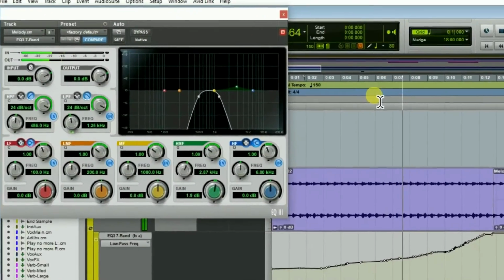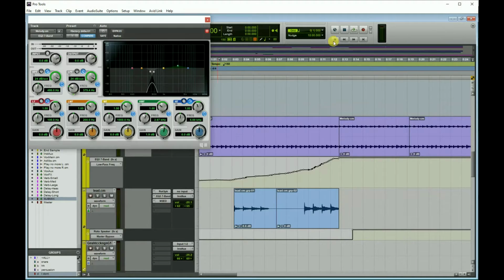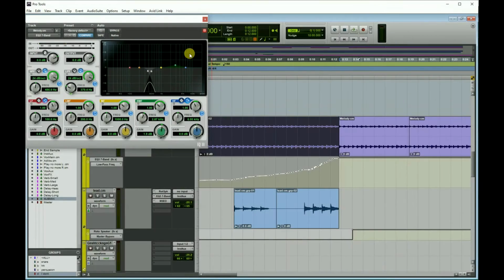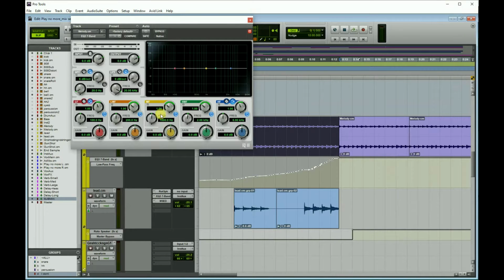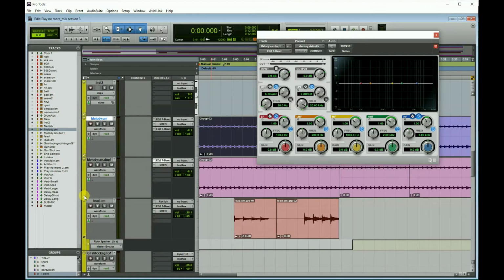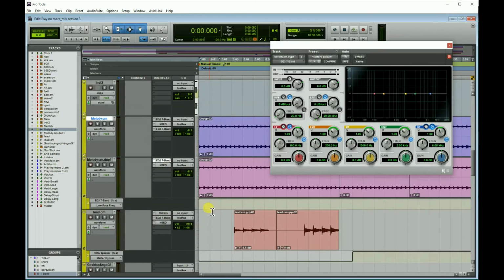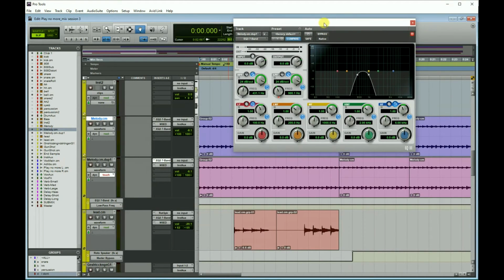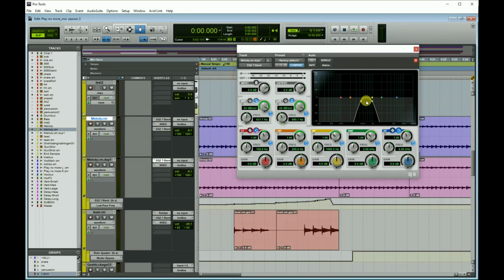Plugin Automation - How and Why to use in Pro Tools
Plugin Automation can bring your mixes to another level. I show you why & how to use plugin automation in Pro Tools

Love learning new recording techniques?

👋 Connect With MylzMedia Below!

All feedback is appreciated. Like the video if you enjoyed.